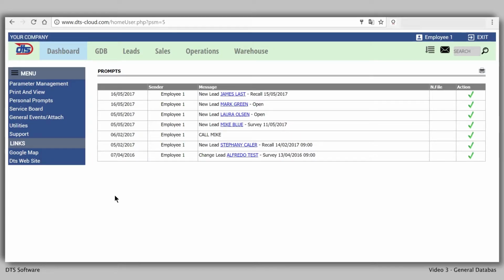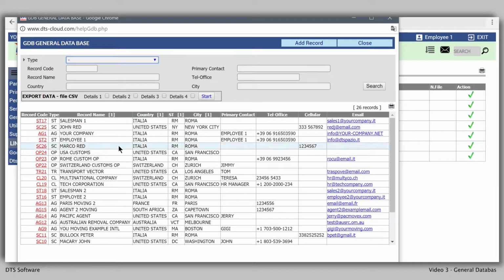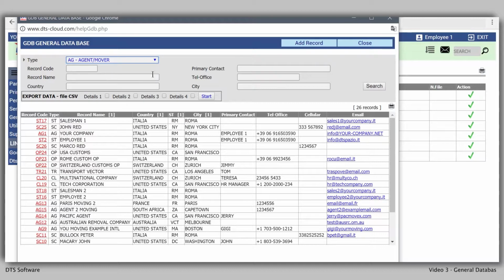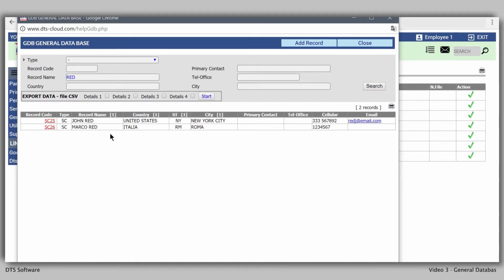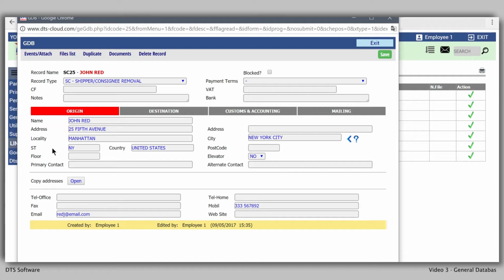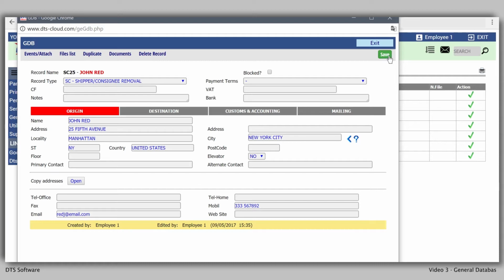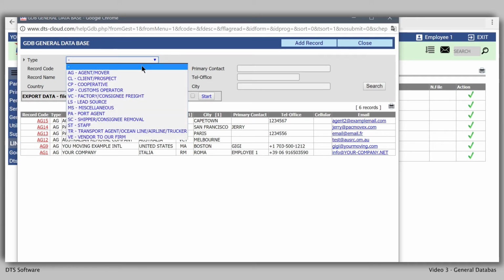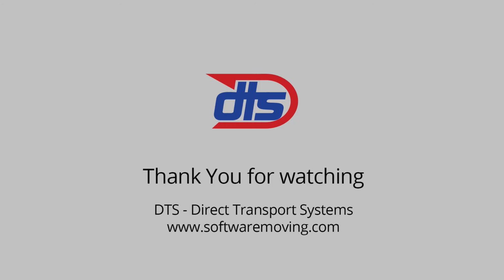DTS Tutorial 3 - General Database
This tutorial 3 shows the DTS General Database and what features and information you can view.

DTS is a management software for moving businesses. DTS manages every aspect of a mover’s job: preparing estimates, managing operating practices, checking costs, planning services and resources, stock management and business administration through accurate statistics.